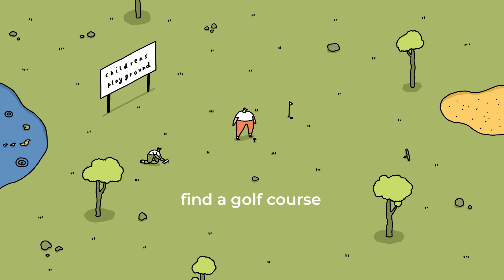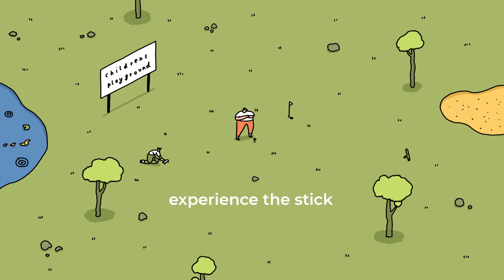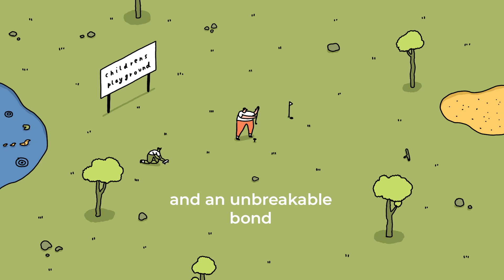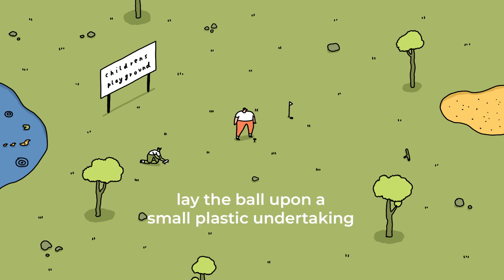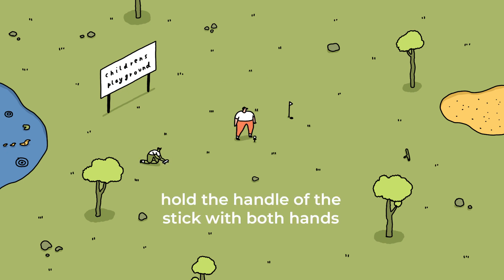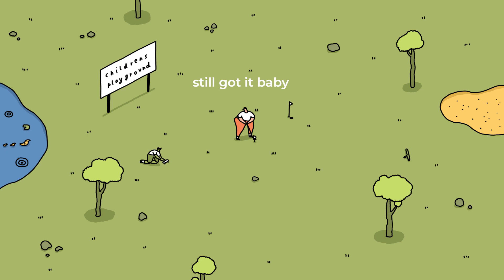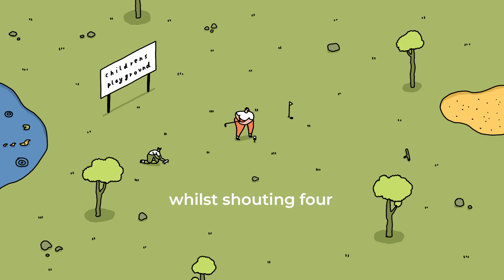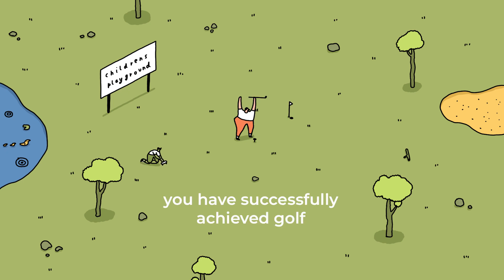How to play golf, featuring mr stick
for anyone that needs the golf